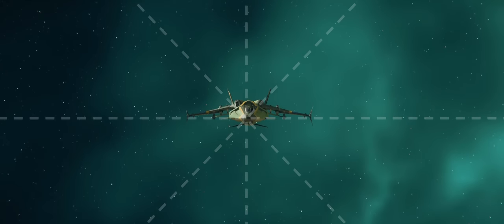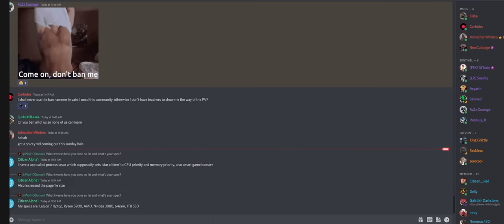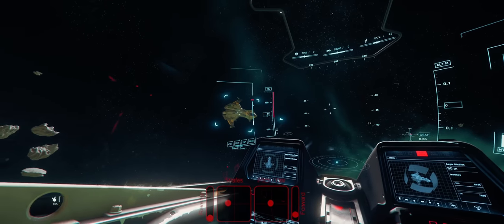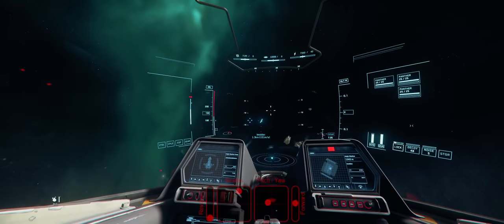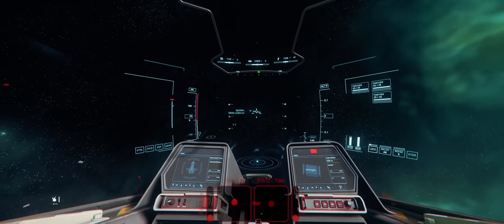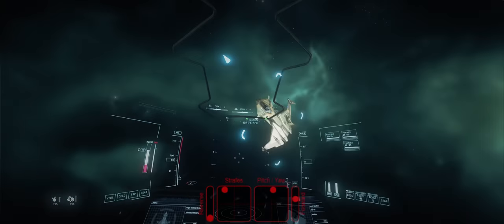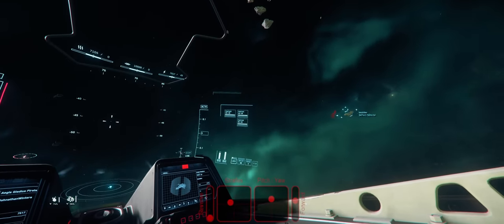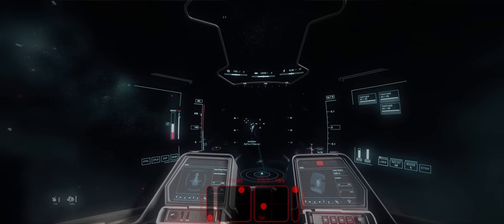Evasion Fundaments, Why You Can't Hit Players (PIP Evasion)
The guide is still relevant, This will help you understand Star Citizen's combat functions more profoundly. Focusing on the three styles of combat, from long range to close range.

_Music
Curtis Cole - Night Shift

_Settings
Pitch/Yaw - 1.3
Roll  - 2.5
Saturation only on Strafes X/Y - 0.70
ESP Degrees 7.02
ESP Sens 1.0

_Computer
RTX 3090
I7 9700k

_Stands
Monitor ErGear
Speakers IsoAcoustics

_Contents
0:00 Intro
0:15 Degrees
1:26 Explanation
1:45 The Hud
2:00 PiP Movement
2:16 Circle Strafe
2:28 Corkscrew
2:43 Demonstration
2:57 Basics
3:18 Degree Movement
4:13 Degree Demo
4:46 PiP Distance
5:34 The Circle
6:02 Circle Management
6:30 Circle Distance
8:25 The Ship is the PiP
9:15 Inversions
10:48 Cuts
12:06 Merge
12:56 Main Engine Far
13:36 Main Engine Close
14:01 Chasing
14:51 Combat
15:45 Outro